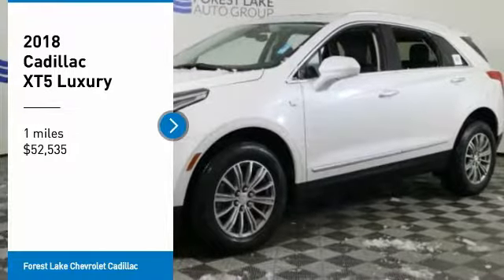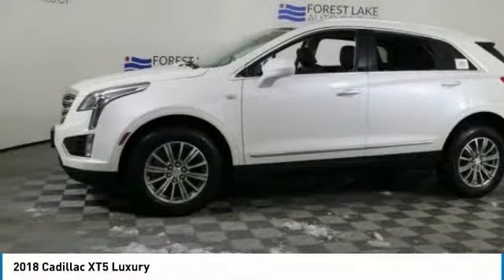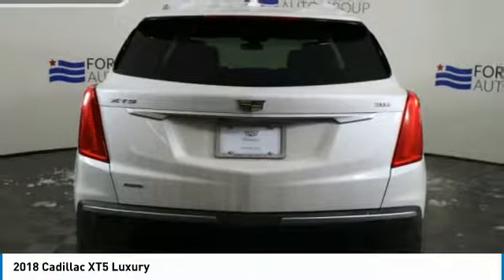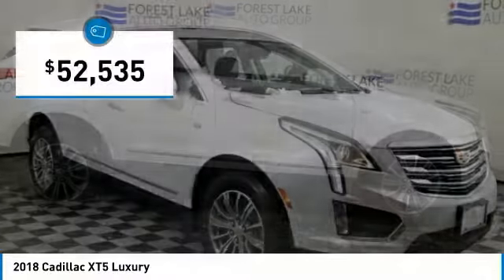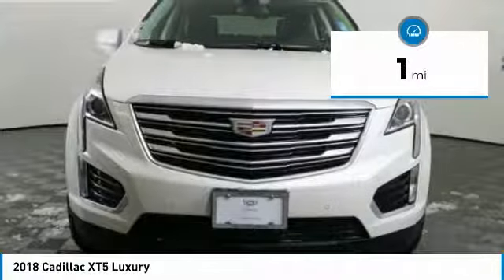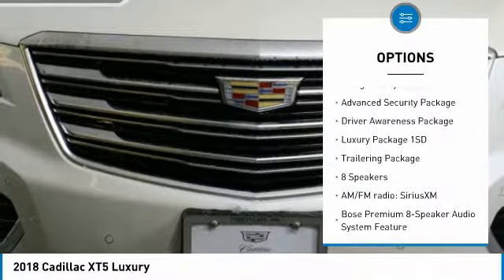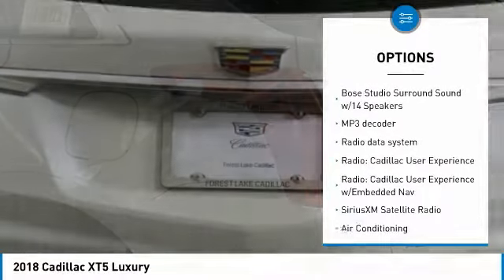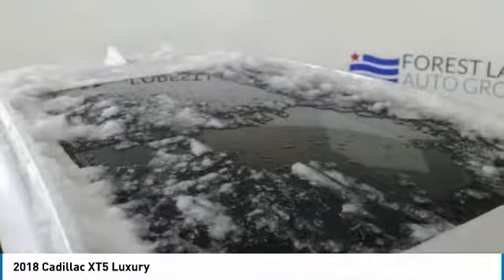2018 Cadillac XT5 Forest Lake MN L18030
2018 Cadillac XT5 Luxury

Forest Lake Chevrolet Cadillac
533 19th Street Southwest

2018 Cadillac XT5 Luxury 170 Amp Alternator, Advanced Security Package, Door Lock & Latch Shields, Driver Awareness Package, Driver Haptic Safety Alert Seat, Following Distance Indicator, Forward Collision Alert, Front Pedestrian Detection, Inclination Sensor, Intellibeam Automatic High Beam On/Off Headlamps, Lane Keep Assist w/Lane Departure Warning, Locking Wheel Lugs, Low Speed Forward Automatic Braking, Navigation System, Self-Powered Theft-Deterrent Alarm System, Steering Column Lock Control, Trailering Package, Vehicle Interior Movement Sensor. 4D Sport Utility Crystal White 3.6L V6 DI VVT AWD 8-Speed AutomaticbrbrbrForest Lake Chevrolet Cadillac is proud to serve Northern Minnesota, Northwest Wisconsin, and the Twin Cities metro area. We are here to assist you in obtaining the new Chevrolet or Cadillac that suits your needs and lifestyle. Internet prices include all common rebates. Please see Dealer for details. We honor any and all other available discounts or additional rebates you may qualify for, including GM Supplier and Employee Pricing. Additional discounts will be subtracted from our everyday internet price! You may qualify for more incentives! See dealer for details. All prices include rebates that most will qualify for.  Other rebates and discounts may apply.  Please contact dealer for details and final pricing! $2,000 - Cadillac  Bonus Cash Program. Exp. 04/02/2018